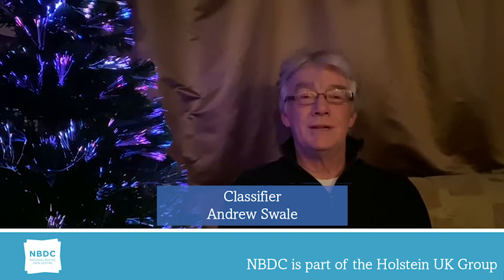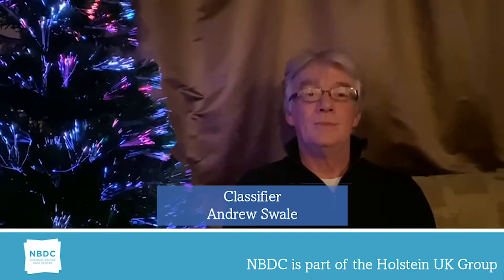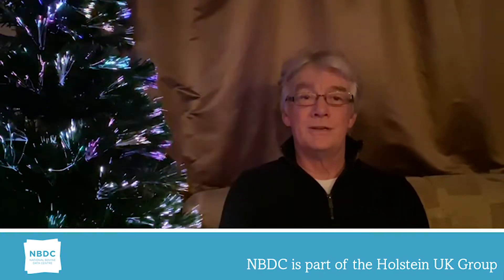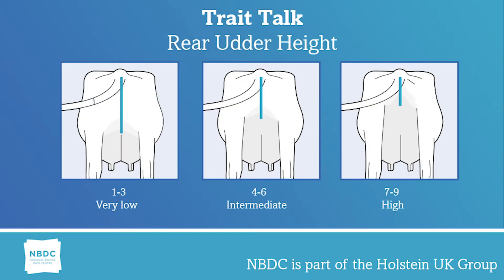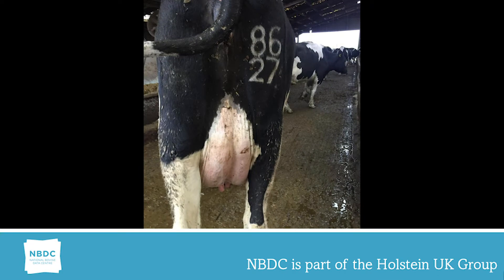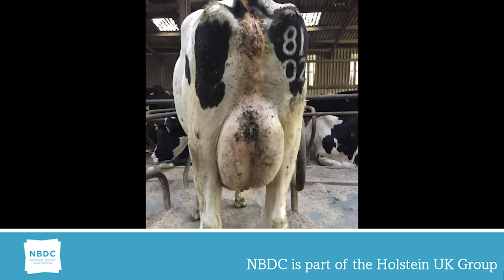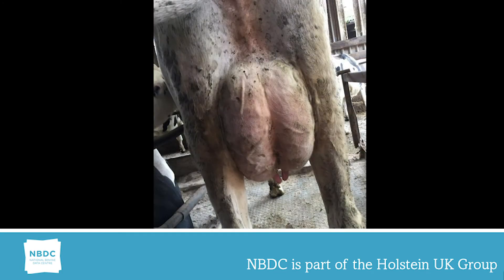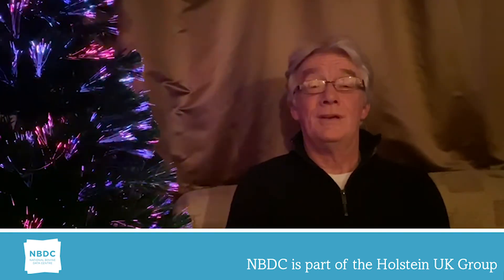Trait Talk - Episode 15 - Rear Udder Height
Rear Udder Height
The distance between the bottom of the vulva (pin bone) and the milk secreting tissue, which is scored in relation to the height of the animal. Measured on a scale between the bottom of the vulva and the hock. 1= 21cm, 9= 39cm (2cm per point)

Advice & Guidance

Scores 6-8 provide an acceptable range. Generally speaking, the higher the rear udder, the higher the production. Lower the rear udders often results in the animal lacking dairy character and milk production.